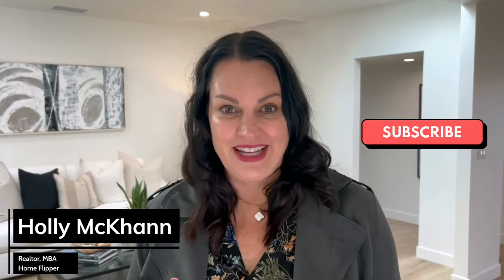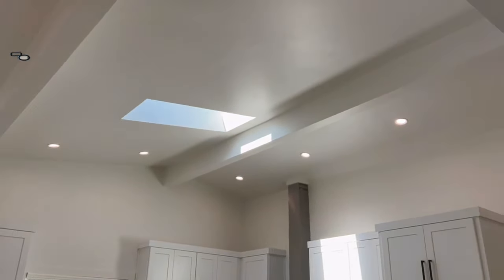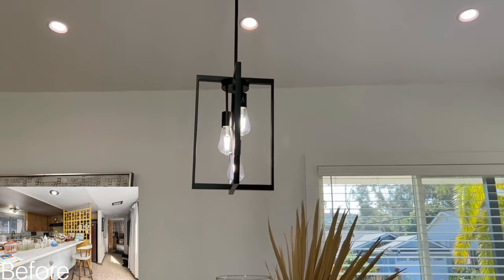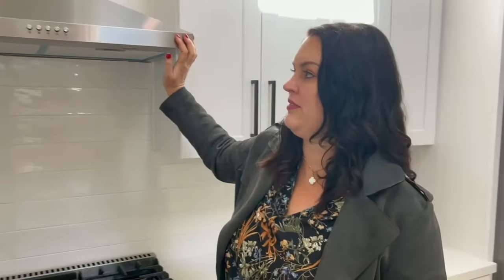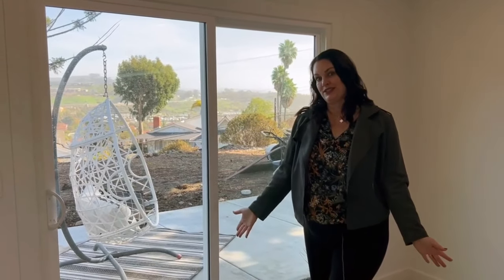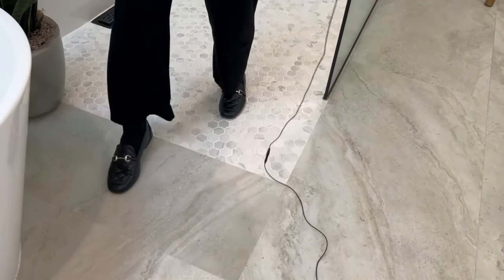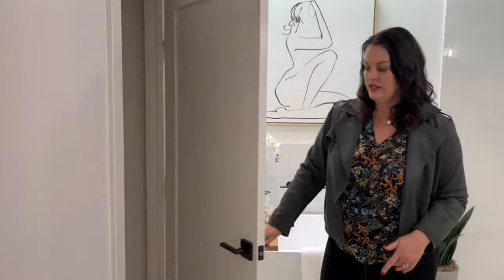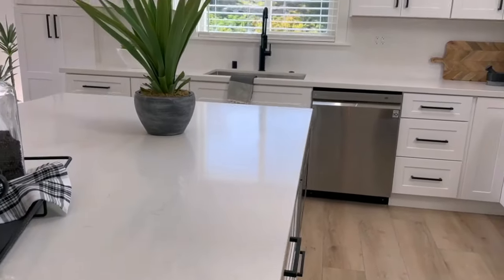Home Flip Before and After in Dana Point, CA - Most Important Home Renovations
McKhann Group Real Estate - San Clemente, CA

This home in Dana Point CA was totally remodeled and renovated to look like a brand new home! AMAZING LUXURY SINGLE STORY 4 BED, 2 BATH ULTIMATE DREAM HOME with EXPANSIVE VIEWS, JUST RENOVATED! This richly remodeled home sits up on a hill in the charming Dana Knolls neighborhood. As you walk through the contemporary new door you are wowed by the splendor of this new open floor-plan and vaulted ceilings. Large new skylights flood the kitchen, dining and living areas with abundant natural light. The opulent kitchen boasts an expansive island topped with quartz and cleverly hidden a drawer microwave. New stainless steel appliances, including a refrigerator with glass door are also included with your magnificent new home. New LED recessed lighting illuminates the rooms throughout. The bathrooms are tiled in beautiful new large format tile, right on trend. The opulent primary suite features a large spa-like bathroom with freestanding tub and zero entry shower. A separate enclosed water closet also resides in the new primary bathroom as well. All new fixtures and finishes complete the look of this gorgeous newly reimagined home, just waiting for you to come relax in comfort inside it. You also have peace of mind with the new electrical panel, new plumbing, new dual pane windows, and new heating and air conditioning. The new luxury vinyl plank flooring has the look of wood, but amazing durability against scratches and liquids. The three secondary bedrooms all open up to the large backyard and view with their own new sliding glass doors to allow extra light and fresh air in.

00:00 - Intro
00:22- Enclosed the courtyard to create a living area
00:27- Kitchen upgrades
03:16- Dining area/ lighting fixtures
04:52- Kitchen add ins
06:45- Bedroom windows transformed into sliding glass door
08:13- Primary Bathroom Major Improvements
11:06- Removing an outdated fireplace

Holly & Milana McKhann - McKhann Group Real Estate
 🖥OCHolly.com